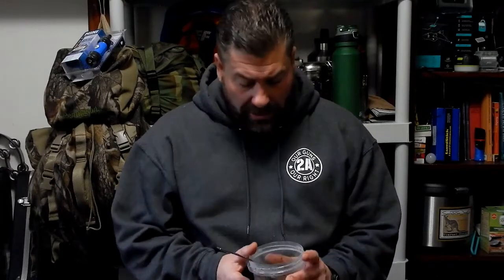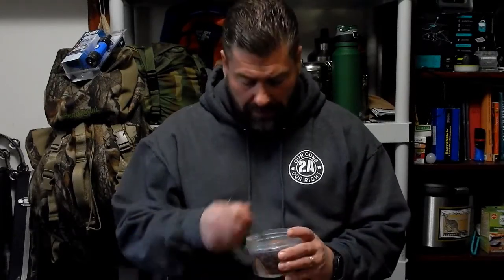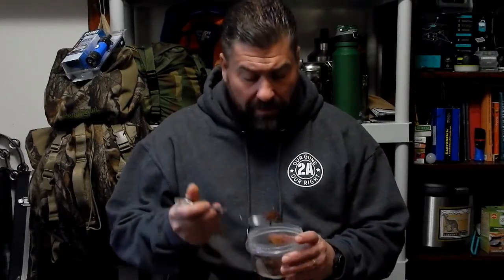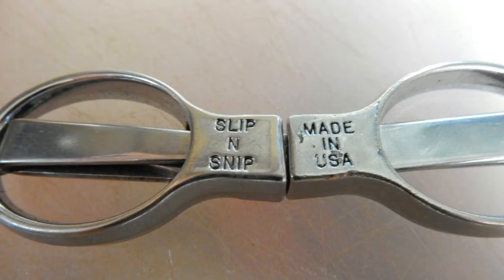2 EDC items you FORGOT!!